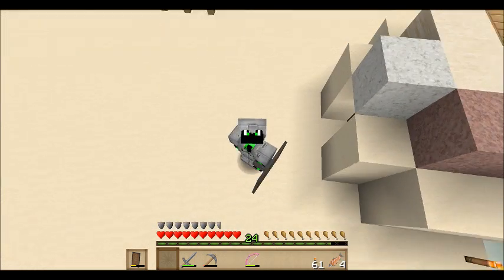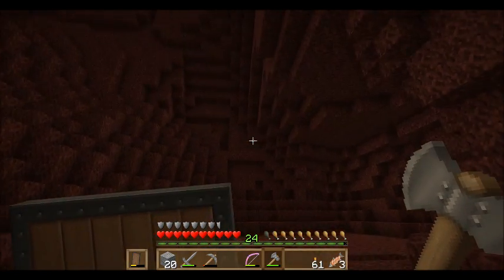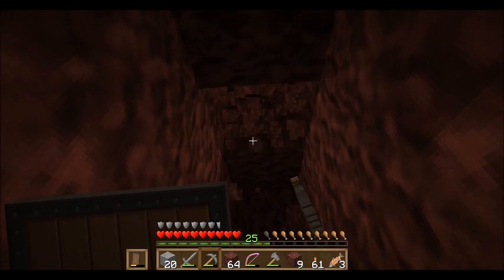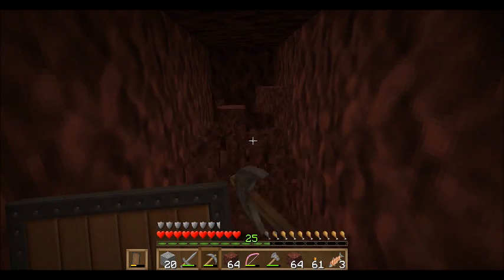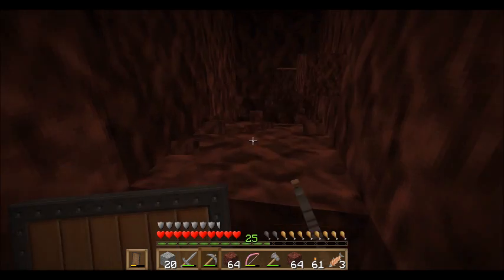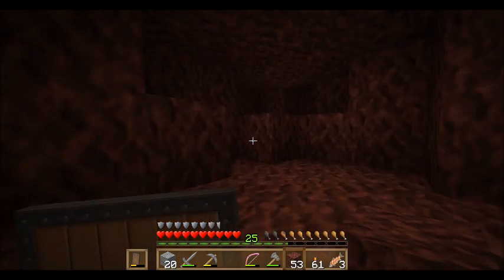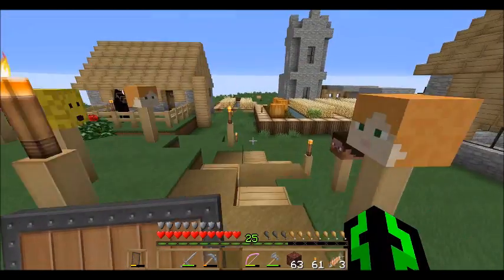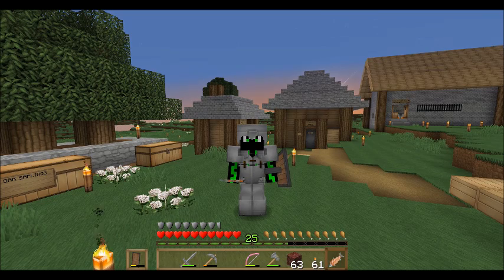To Hell and Back - AncientCraft S4 Episode 5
Hello youtube! In this episode I go to the nether to dig a tunnel from my island to community...it's not exactly exciting.